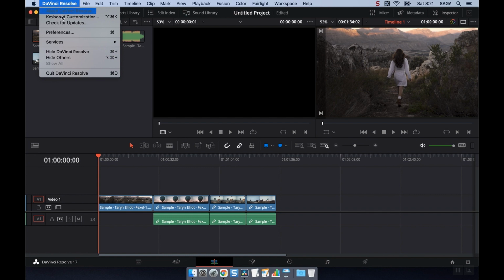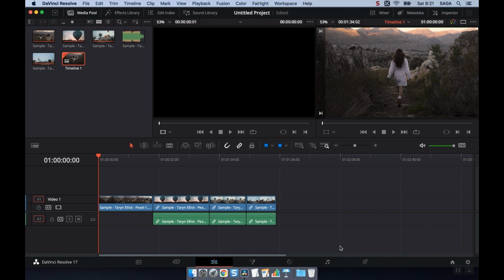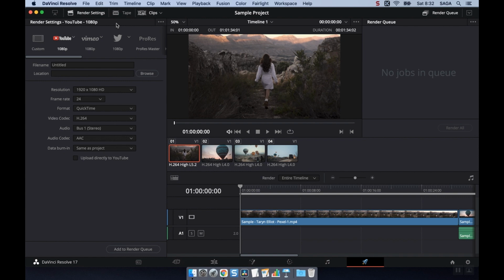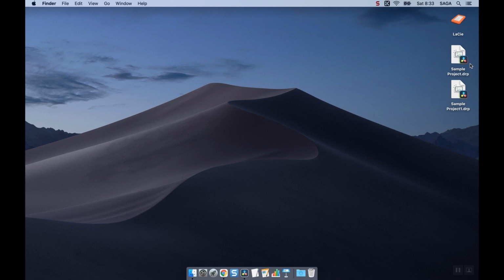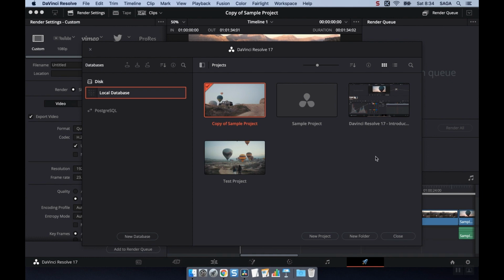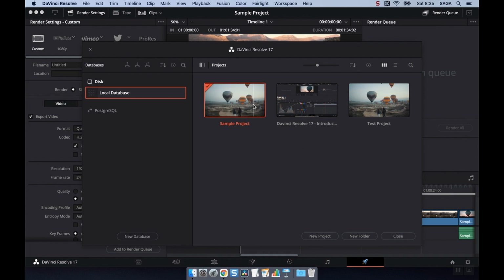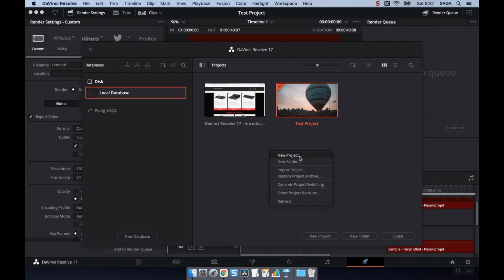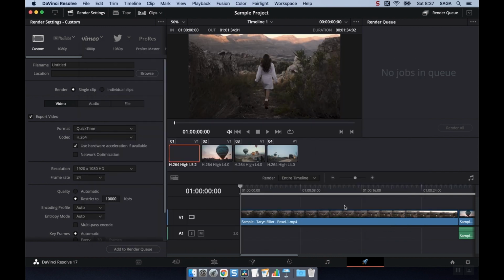Davinci Resolve 17 - Export + Import Projects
Offers
The Best Web Hosting: Cloudways.